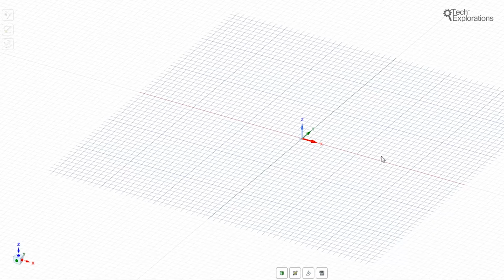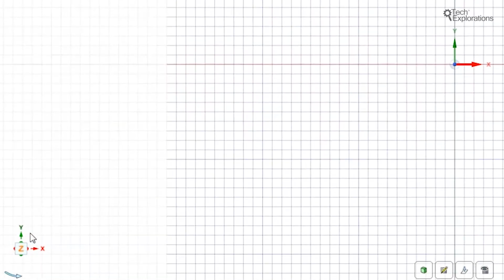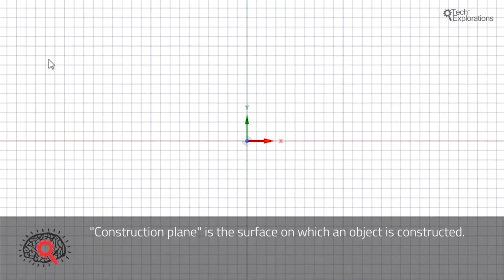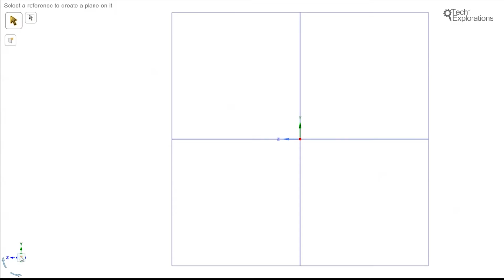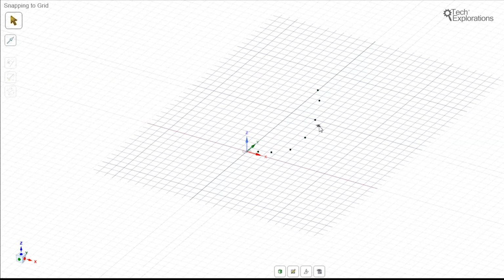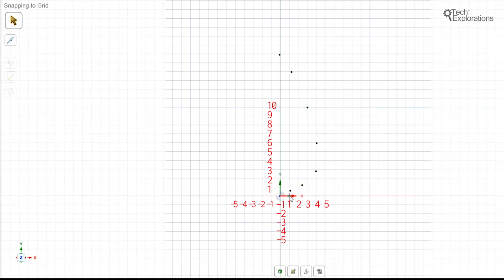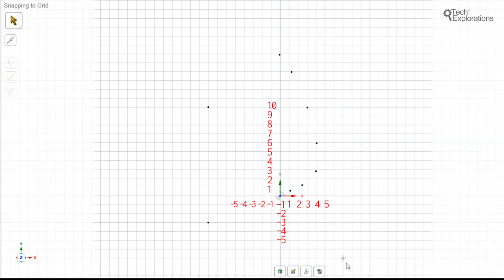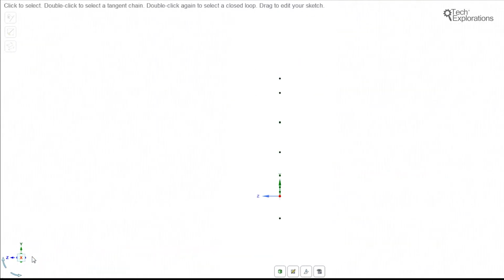Introduction to mechanical CAD - Understanding the 3D workspace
Introduction to Mechanical CAD is a course that will teach you how to create real-life objects that perfectly match your projects.

Using DesignSparck Mechanical from RS Components, the largest high-service distributor for engineers across Europe and Asia Pacific, this course will teach you basic mechanical design and CAD skills. With these skills, you will be able to create things that you can bring to life with your 3D printer, or through many online printing services like Shapeways and 3D Hubs.

For the next few days, you can purchase Introduction to Mechanical CAD just US$15.